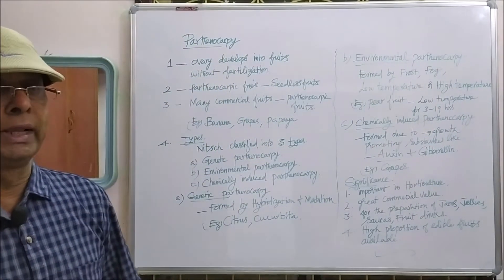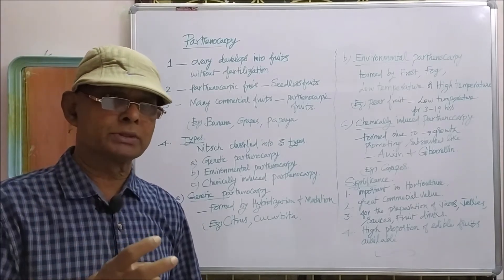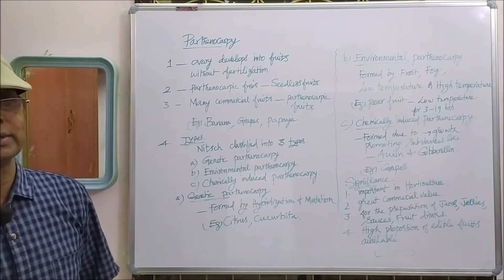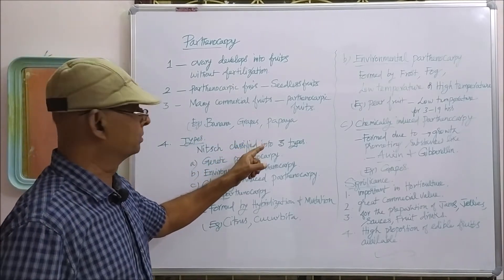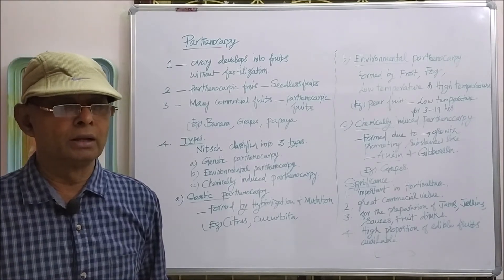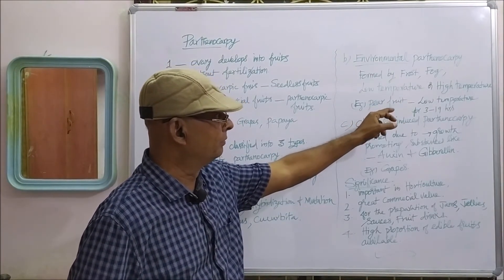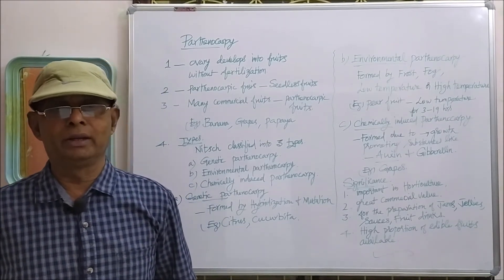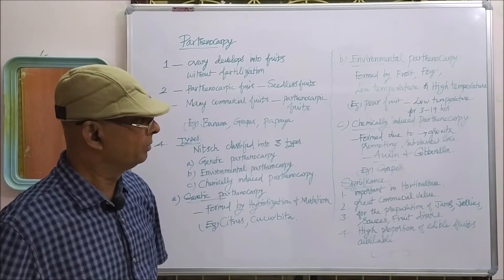55ASR Parthinocarpy p 28